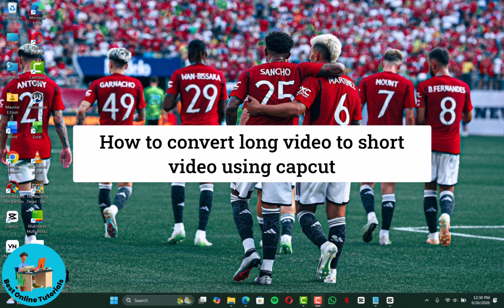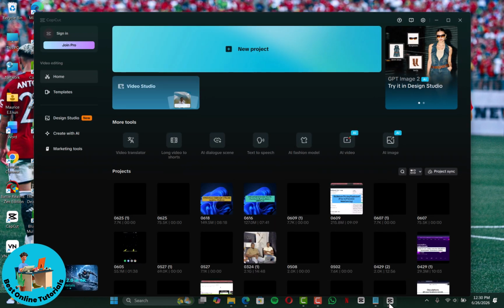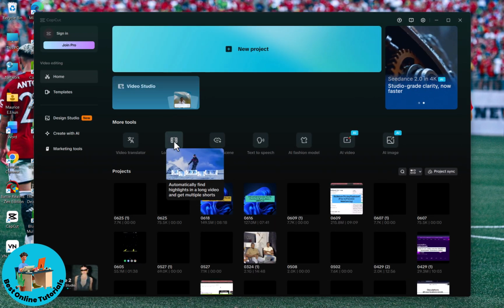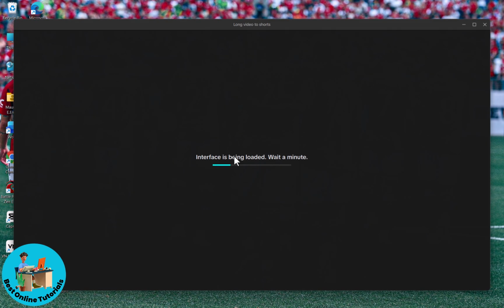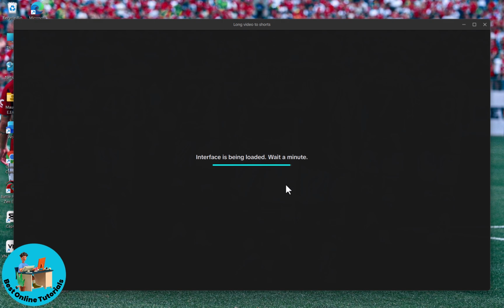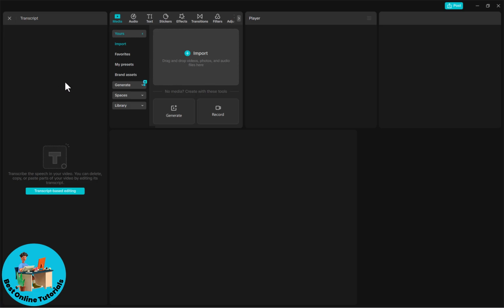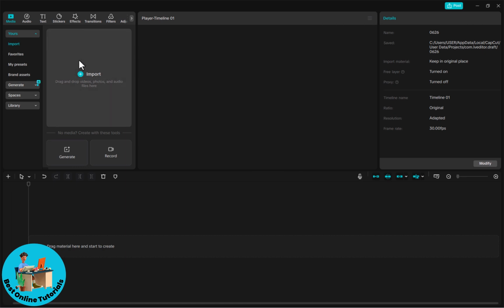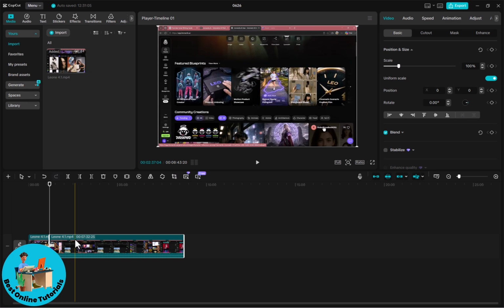How to Convert a Long Video into Shorts Using CapCut AI (Step-by-Step)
Want to turn a long video into short, shareable clips using CapCut?

In this step-by-step tutorial, I'll show you how to use CapCut's AI-powered tools to automatically create short videos from longer content for YouTube Shorts, TikTok, and Instagram Reels.

You'll learn:

How to upload a long video to CapCut
How to use AI to generate short clips
How to edit AI-selected highlights
How to add captions and effects
How to export videos in vertical format
Tips for creating engaging short-form content

CapCut's AI clip-making features can automatically detect highlights, generate captions, and format videos for social media. You can then fine-tune the clips before exporting them in a 9:16 aspect ratio.

By the end of this video, you'll know how to quickly turn long videos into engaging short-form content using CapCut.